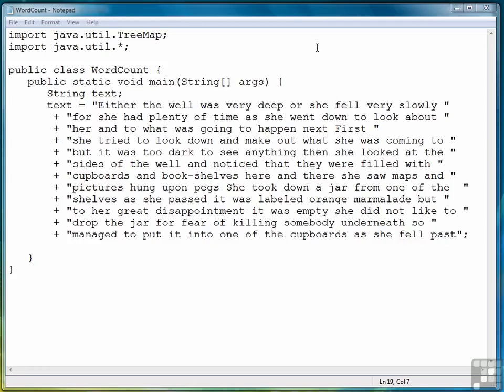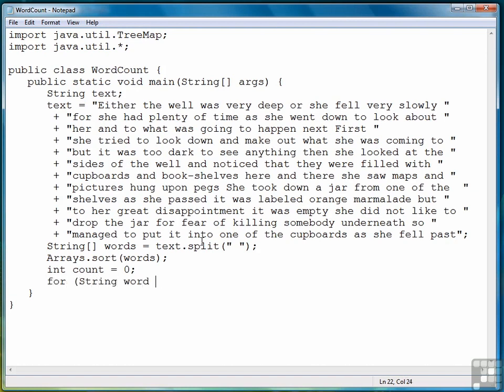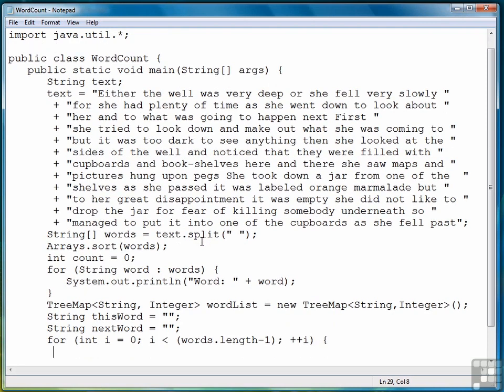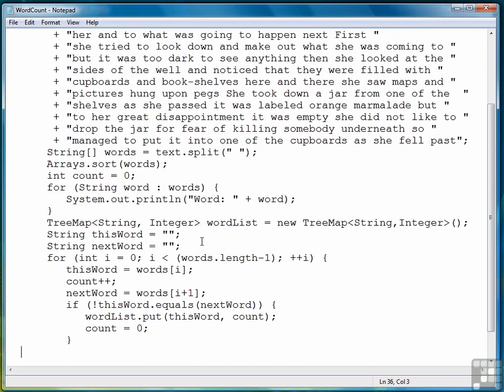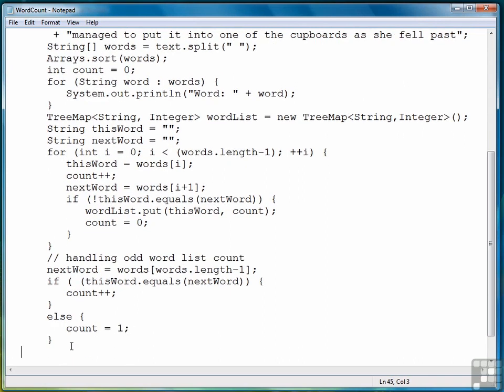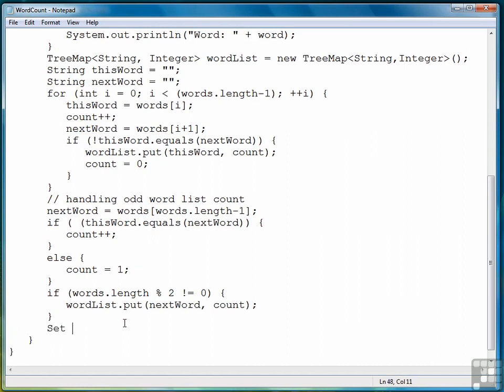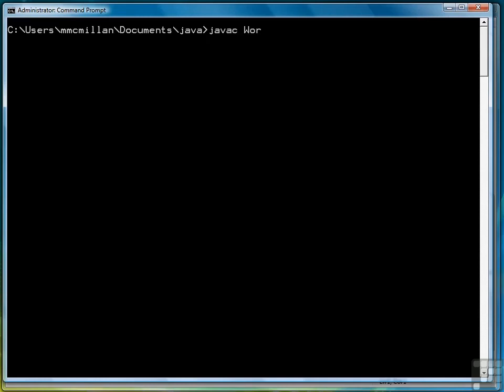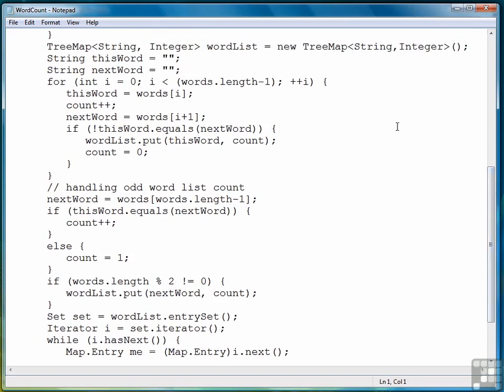0404 Associative Collections Exercise